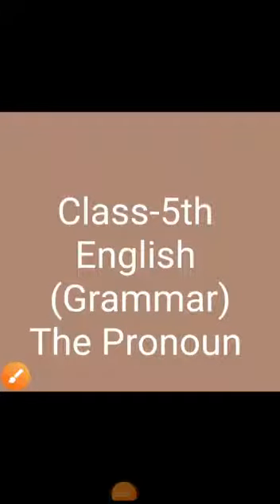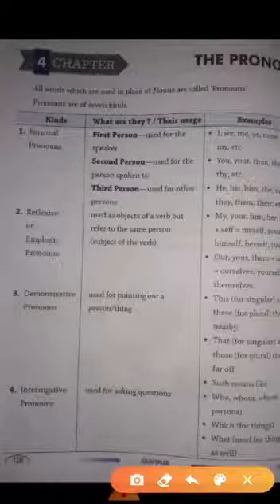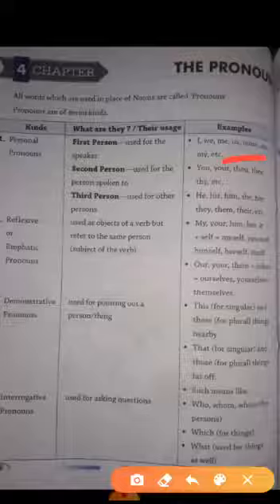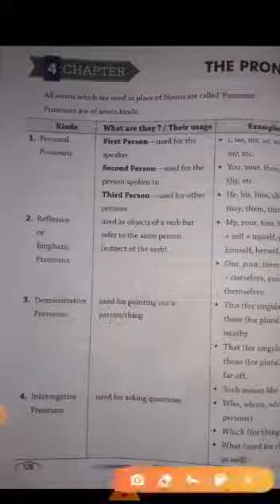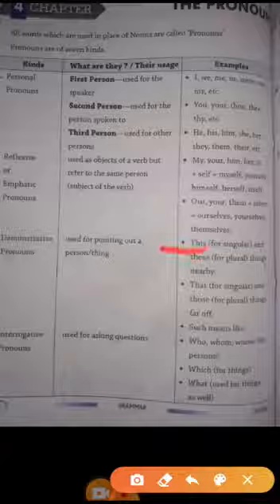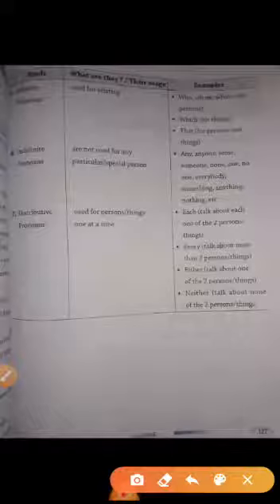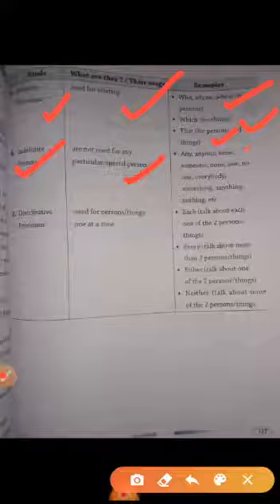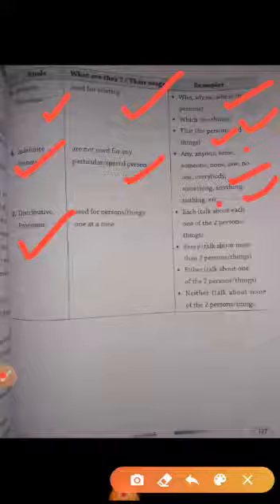CLASS 5th Eng GrammarThe Pronoun part225 8 2020